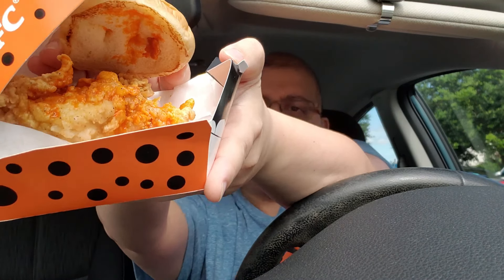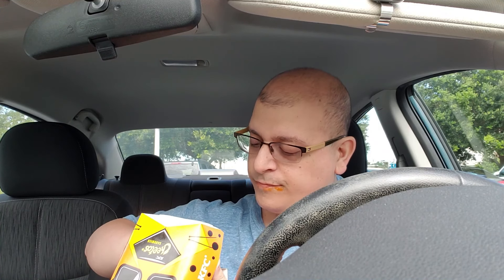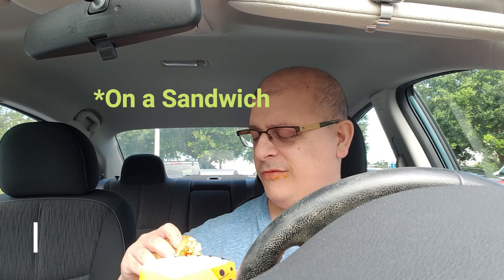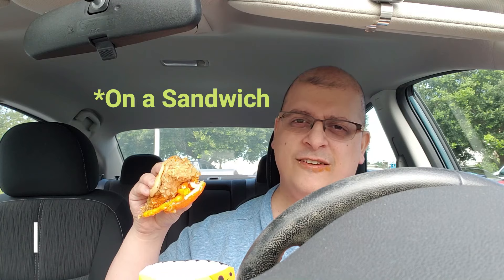KFC Cheetos Chicken Sandwich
In this video I try the new KFC Cheetos chicken sandwich.  Cheesey!